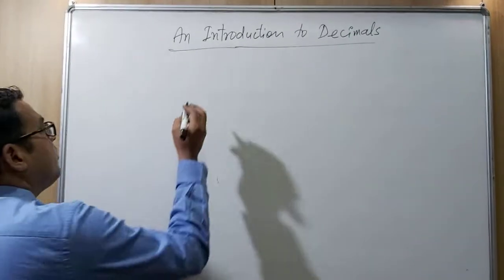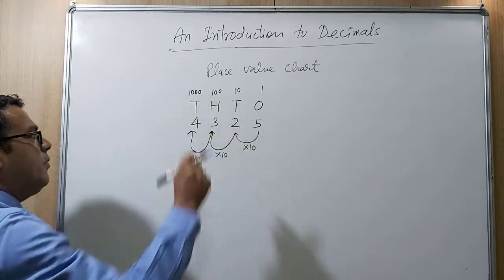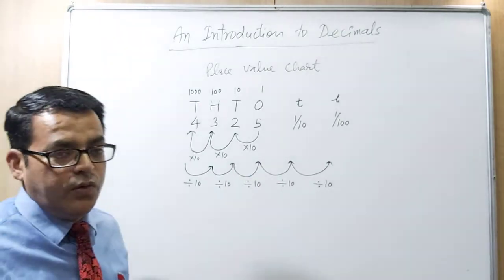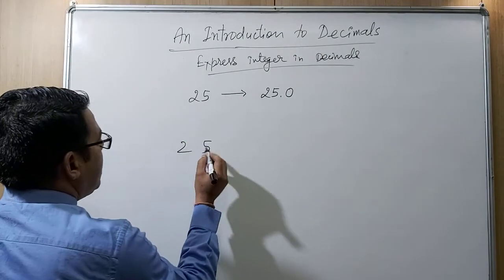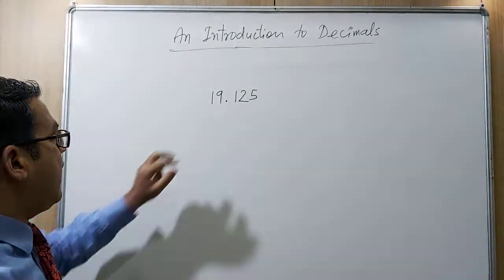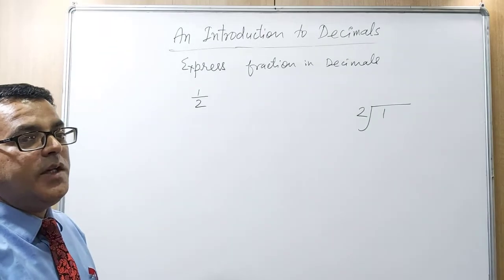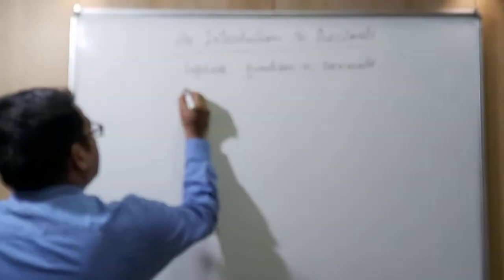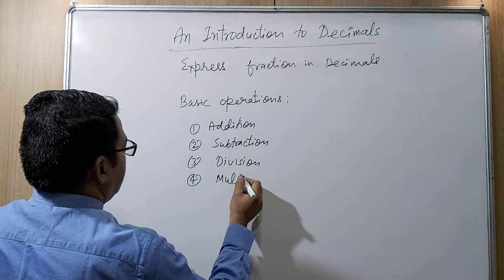An Introduction to Decimals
Basic about Decimals